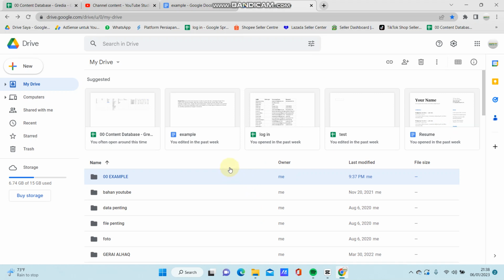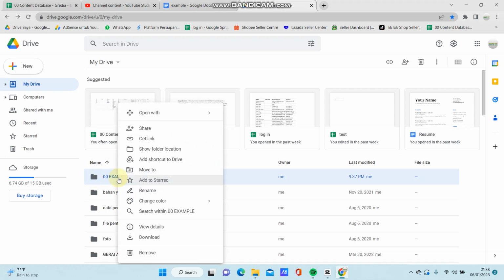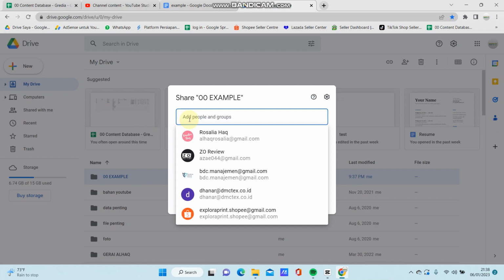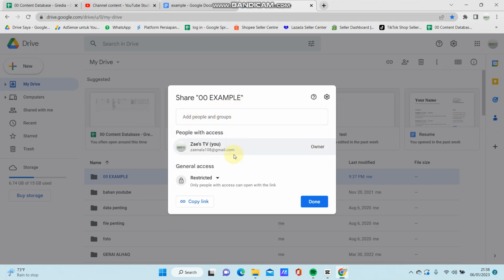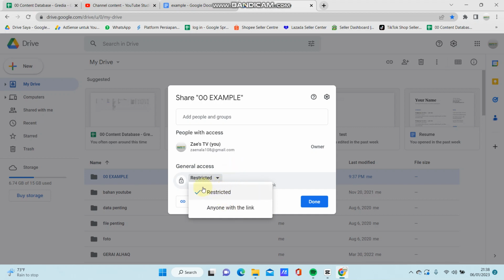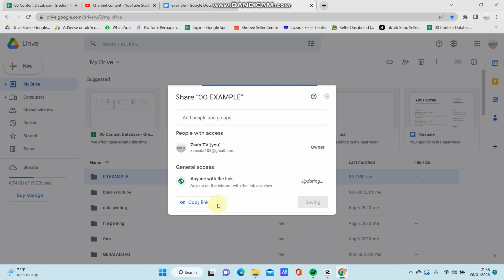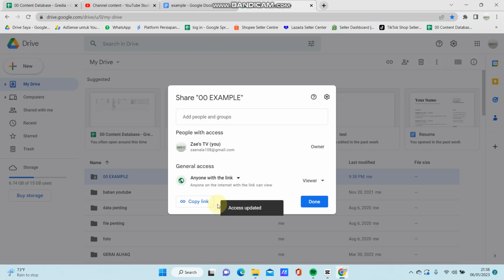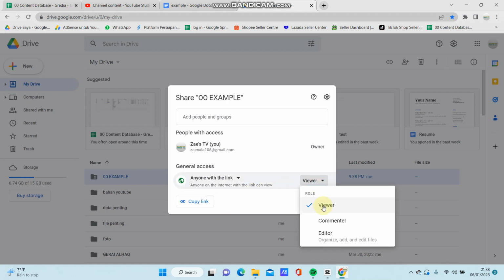~ Want to Share Your Google Drive Folder? Here's How in Just Minutes!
Unlock the Power of Google Drive Sharing in Minutes!

In this video, we'll show you how to share your Google Drive folder quickly and easily. Whether you're collaborating with colleagues, sharing photos with friends, or distributing files for a project, knowing how to share your Google Drive folder can make your life so much simpler.

Why Share Your Google Drive Folder?

Sharing your Google Drive folder allows you to provide others with access to your files and documents without the hassle of email attachments. With just a few clicks, you can control who can view, comment, or edit your files. It's a powerful way to collaborate and stay organized.

Steps to Share Your Google Drive Folder:

Open Google Drive and navigate to the folder you want to share.
Right-click on the folder and select "Share."
Add the email addresses of the people you want to share the folder with.
Choose the level of access: Viewer, Commenter, or Editor.
Select the "General access" settings to decide if anyone with the link can access the folder or if it's restricted to specific people.
By following these steps, you'll master the process of sharing your Google Drive folder in no time. This video covers all the details you need to know to get started, ensuring you can easily manage permissions and access settings.

Benefits of Using Google Drive Sharing:

Efficient collaboration with team members.
Easy access to files from any device.
Secure sharing with customizable permissions.
Reduced email clutter with direct file sharing.
Make sure to watch the entire video for a step-by-step guide on how to share your Google Drive folder. If you have any questions, drop them in the comment section below, and we'll be happy to help!

Sharing your Google Drive folder has never been easier. Discover how you can streamline your workflow and improve collaboration with this simple yet powerful feature. Enjoy the convenience of shared access and control over your files today!